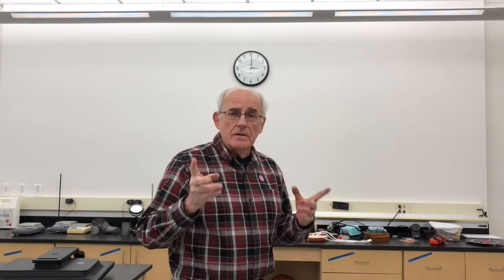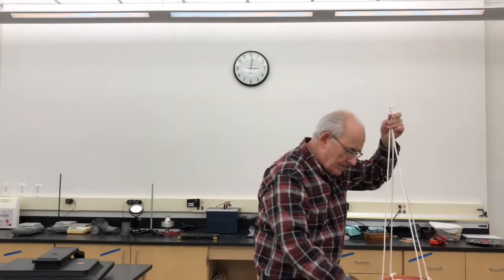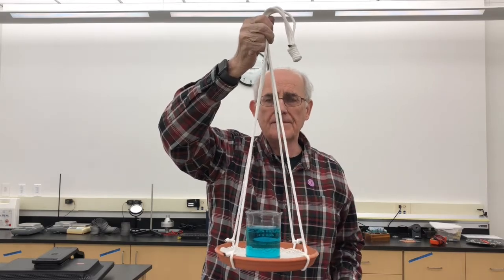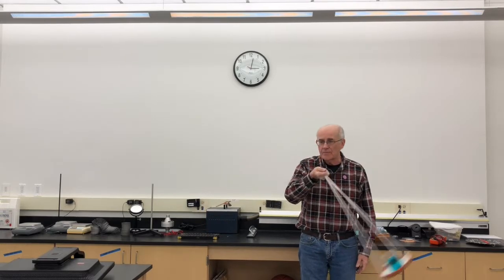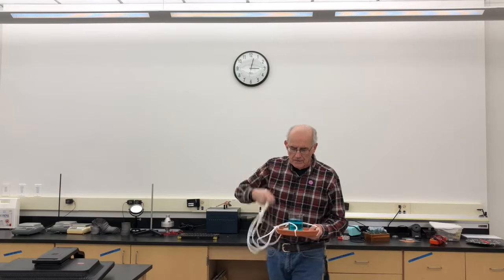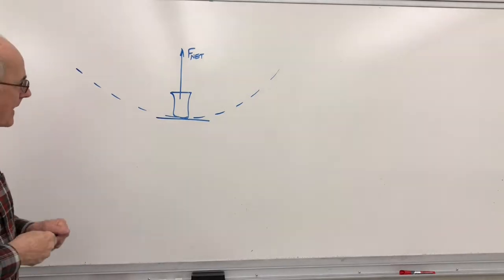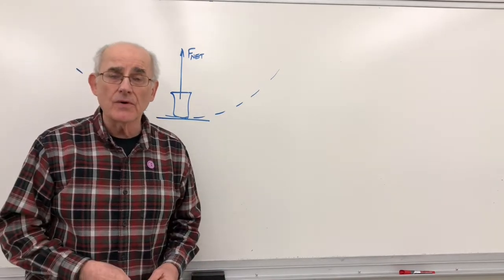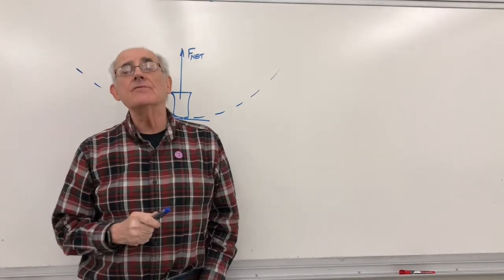Centripetal Force - Artificial Gravity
A beaker of water in circular motion experiences a "gravitational" force that keeps the water level and in place.